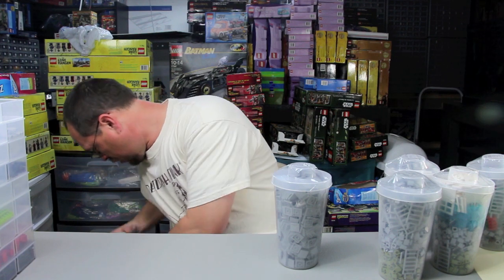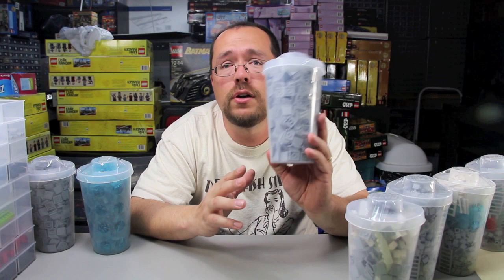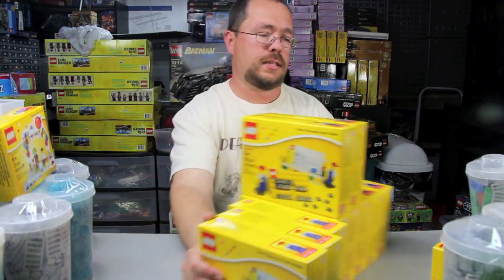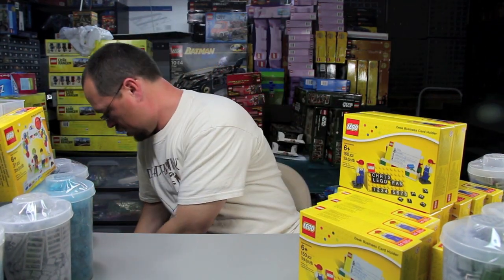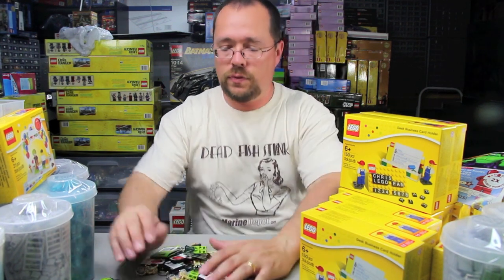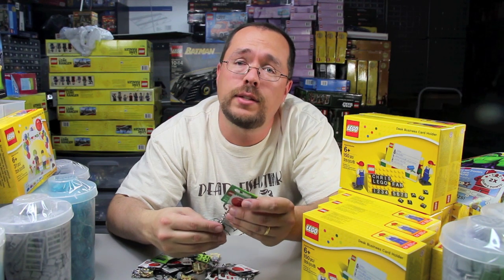LEGO Haul #76 LEGO Store Nashville, TN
Follow us on: Twitter: @brickstackers